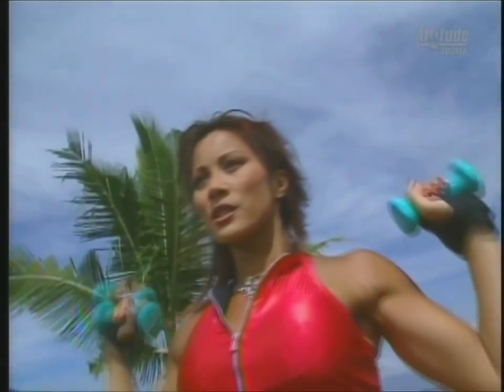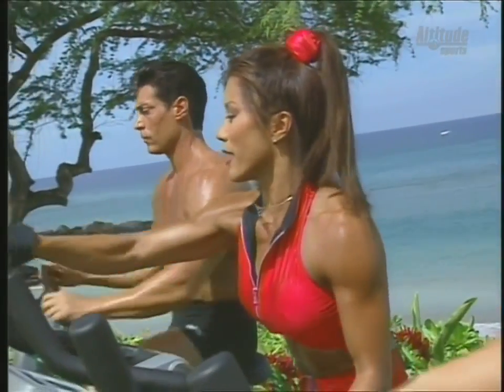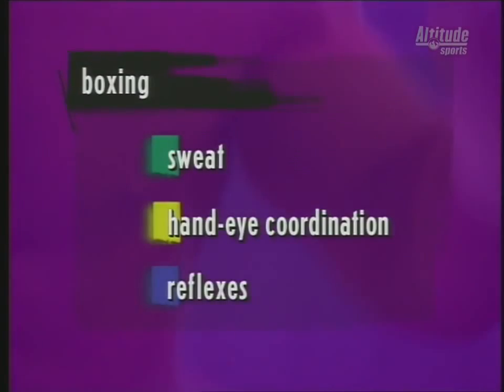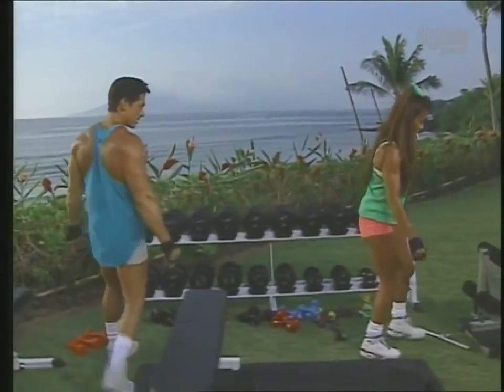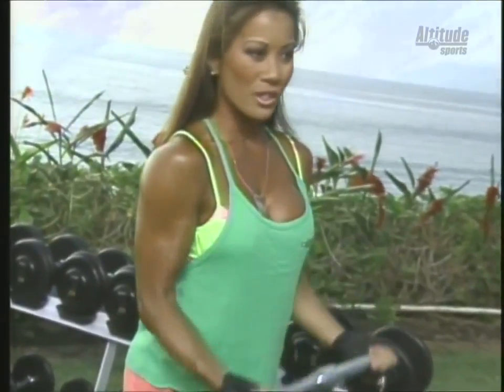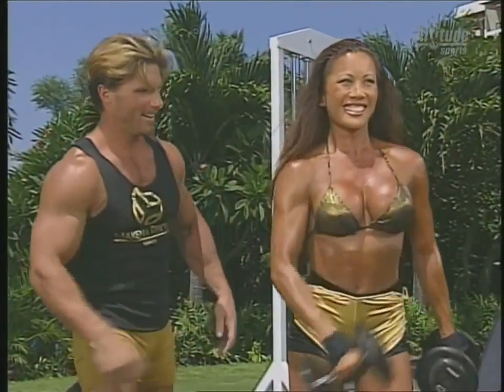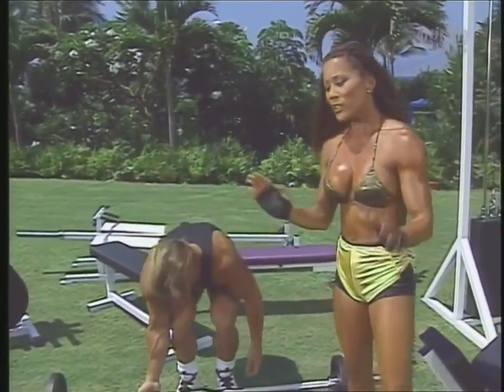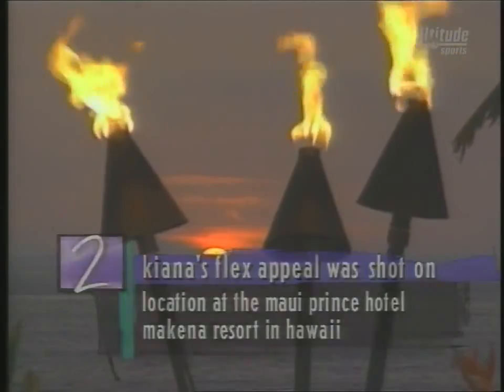Kiana's Flex Appeal HD Prince Hotel Maui 79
Kiana Tom Star of "Kiana's Flex Appeal" ESPN the #1 rated fitness show of all time.